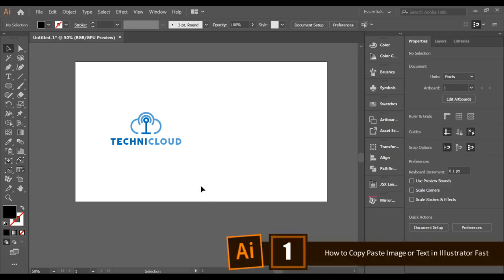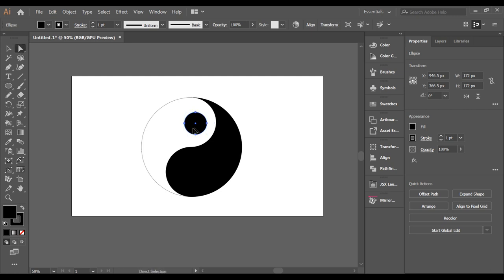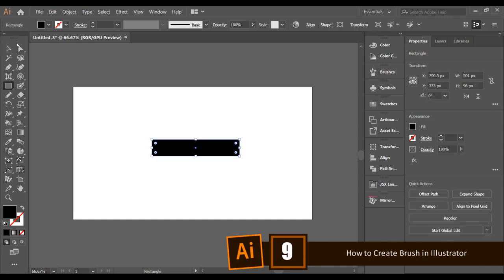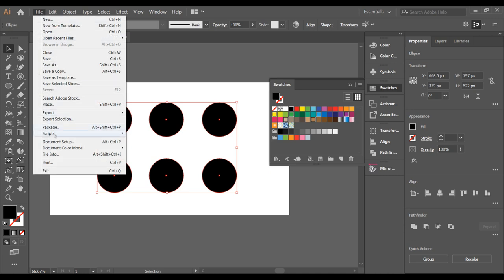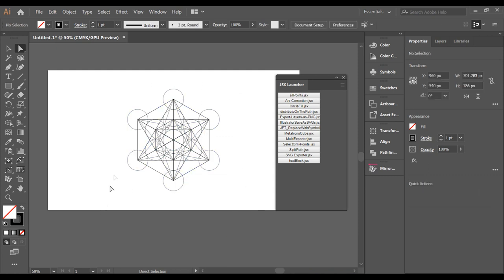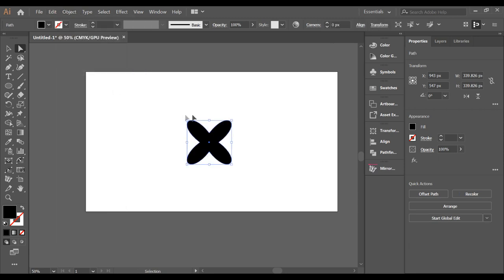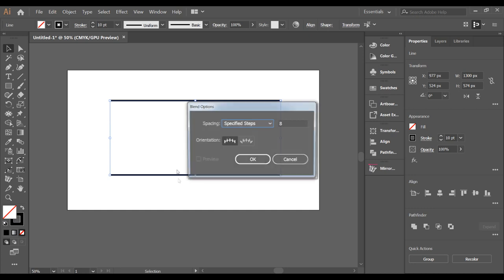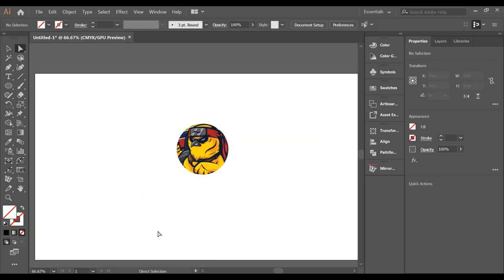27 Essential Adobe Illustrator Tips, Tricks, Plugins and Scripts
Aqua Artistry Creations is Online Store for Providing Designs Files, Mockups, Learning Pool for New Designers and Also people looking for making designs.

Thank You so Much 27 quick mini tutorials on essential tips, ticks, plugins and how to speed up your illustration process, Illustrator CC 2019.

In today Illustrator tutorial, I have tried to gather up 27 tips that are not related to each other, or fall into a specific category, but which are fresh and are tips that can essentially help with your graphic design workflow.

Hire us on Fiverr, for custom Logo Design works and More.  GET WORK DONE FAST!